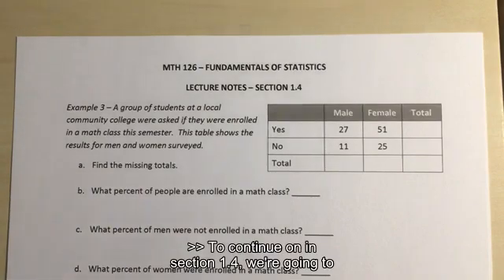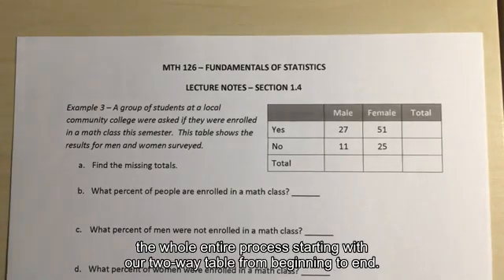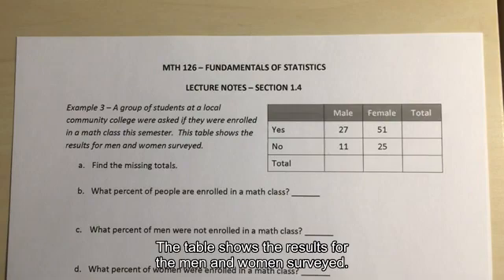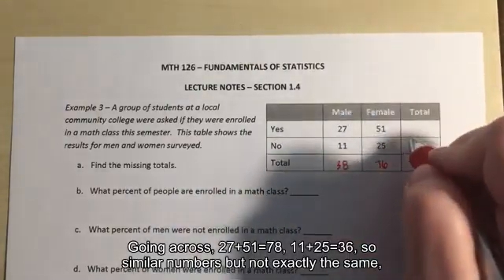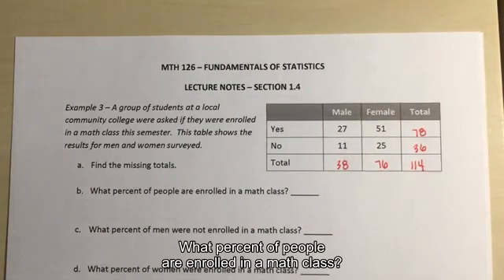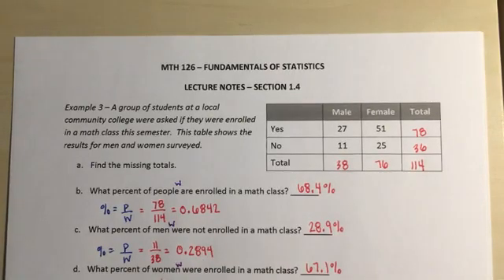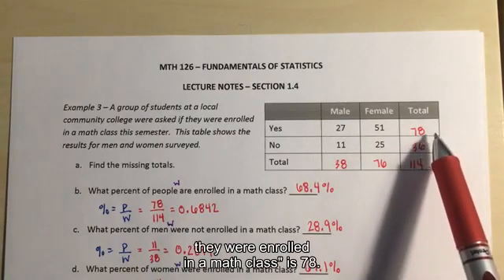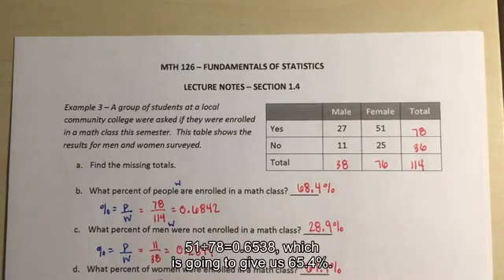Math 126 Section 1.4: Organizing Categorical Data - The Percent Equation Application 3 OPEN CAPTION